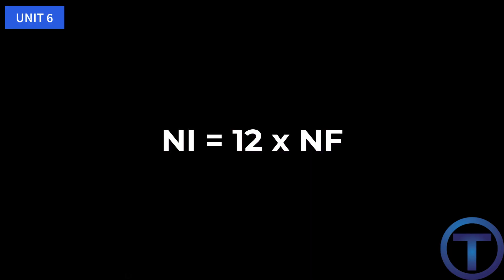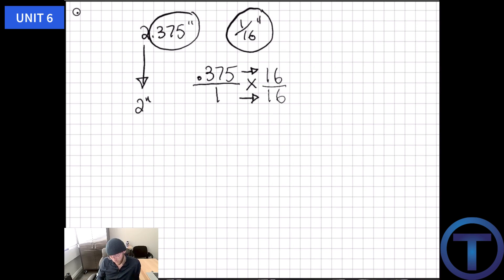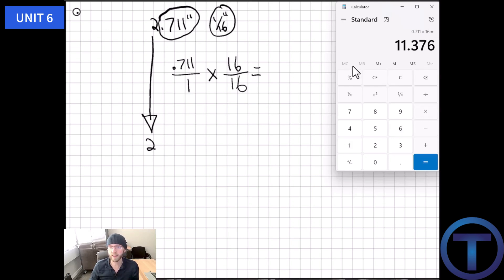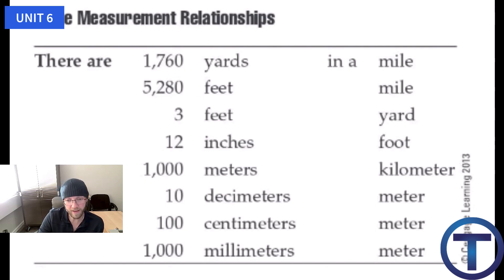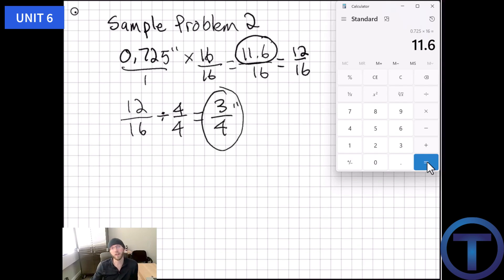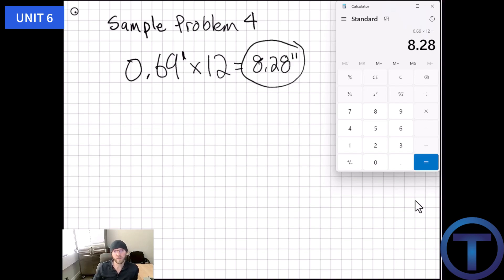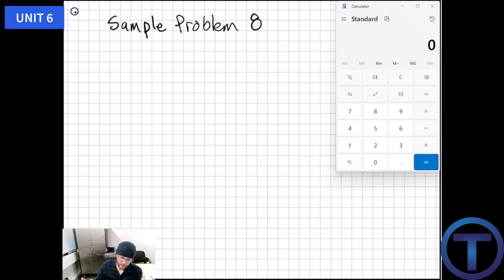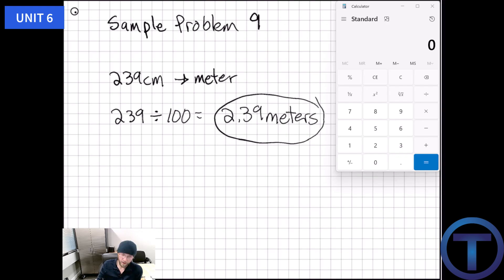Mathematics for Plumbers and Pipefitters - Unit 6 Conversion of Measurements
In this video, Plumber-Tom explains and demonstrates how to convert measurements of length.  This is based on the Cengage textbook Mathematics for Plumbers and Pipefitters, Unit 6.  Plumber-Tom goes through the sample problems in Unit 6 and demonstrates how to do the math in the unit.

Study Resources

2024 IPC, IFGC and MATH

2021 IPC, IFGC and MATH

2024 UPC and MATH

2021 UPC and MATH